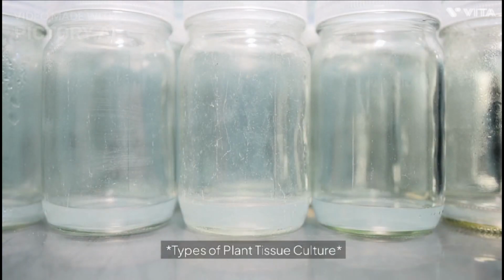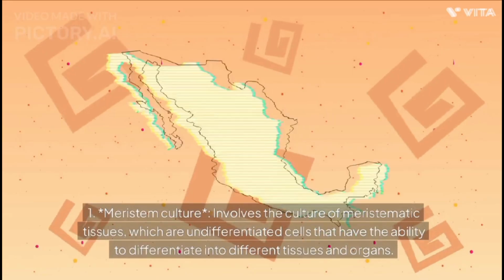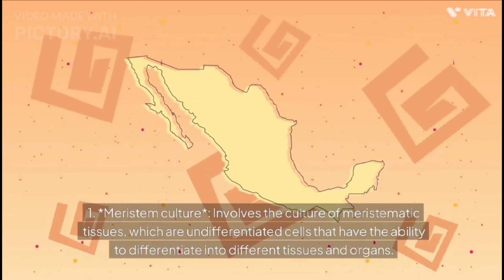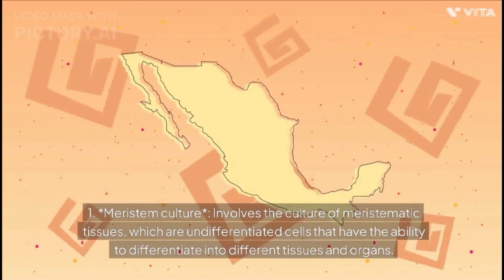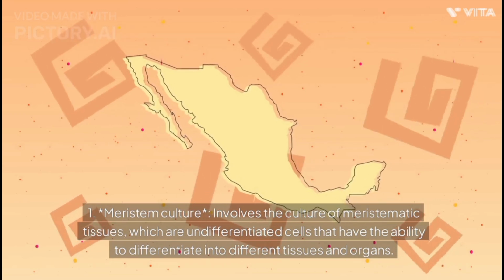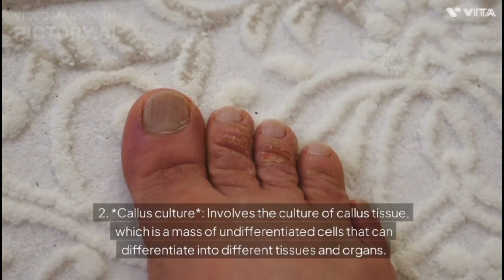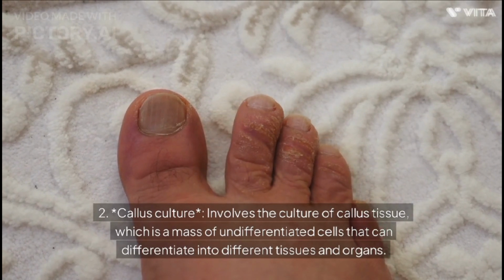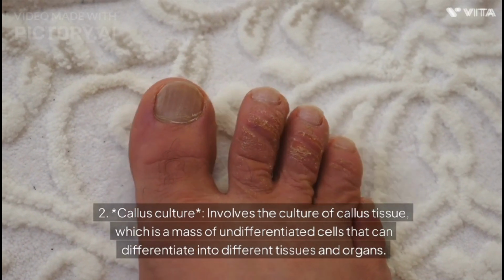Plant Tissue Culture (PTC)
follow gor more interesting videos on different topics.

PTC- OVERVIEW

 Plant tissue culture (PTC) is a collection of techniques used to maintain or grow plant cells, tissues, or organs in a sterile environment. This environment is typically provided by a controlled laboratory setting.

*Types of Plant Tissue Culture*

1. *Meristem culture*: Involves the culture of meristematic tissues, which are undifferentiated cells that have the ability to differentiate into different tissues and organs.
2. *Callus culture*: Involves the culture of callus tissue, which is a mass of undifferentiated cells that can differentiate into different tissues and organs.
3. *Organ culture*: Involves the culture of entire organs, such as roots, stems, or leaves.
4. *Protoplast culture*: Involves the culture of isolated plant cells without their cell walls.

*Steps Involved in Plant Tissue Culture*

1. *Selection of explant*: The part of the plant to be used for tissue culture is selected, such as a leaf, stem, or root.
2. *Surface sterilization*: The explant is sterilized to remove any microorganisms that may be present.
3. *Initiation of culture*: The explant is placed in a sterile culture medium, such as agar or liquid medium.
4. *Incubation*: The culture is incubated in a controlled environment, such as a growth chamber or greenhouse.
5. *Subculturing*: The culture is subcultured regularly to maintain its viability and prevent contamination.

*Applications of Plant Tissue Culture*

1. *Micropropagation*: Plant tissue culture is used for the large-scale production of plants, such as orchids and potatoes.
2. *Plant breeding*: Plant tissue culture is used to produce hybrid plants with desirable traits.
3. *Production of secondary metabolites*: Plant tissue culture is used to produce secondary metabolites, such as alkaloids and glycosides, which have medicinal properties.
4. *Conservation of endangered species*: Plant tissue culture is used to conserve endangered plant species.

*Advantages of Plant Tissue Culture*

1. *Rapid multiplication*: Plant tissue culture allows for the rapid multiplication of plants.
2. *Disease-free plants*: Plant tissue culture allows for the production of disease-free plants.
3. *Uniformity*: Plant tissue culture allows for the production of uniform plants.
4. *Year-round production*: Plant tissue culture allows for the production of plants year-round, regardless of the season.

*Limitations of Plant Tissue Culture*

1. *High cost*: Plant tissue culture is a labor-intensive and expensive process.
2. *Limited success rate*: Not all plant species can be successfully cultured using plant tissue culture techniques.
3. *Risk of contamination*: There is a risk of contamination during the plant tissue culture process.
4. *Limited genetic diversity*: Plant tissue culture can result in limited genetic diversity, as the same genetic material is used to produce multiple plants.